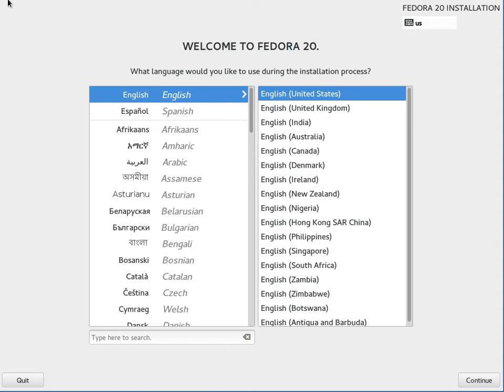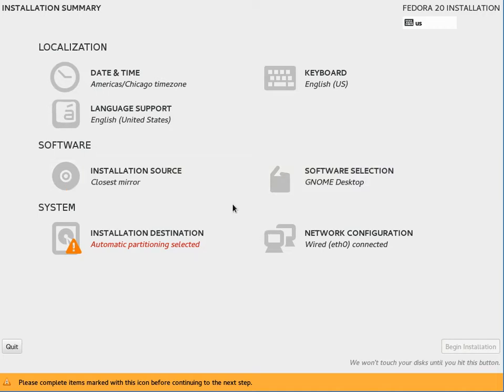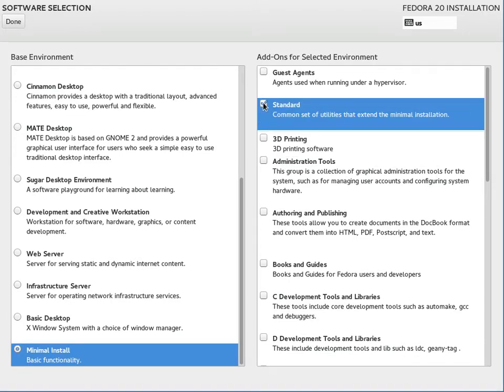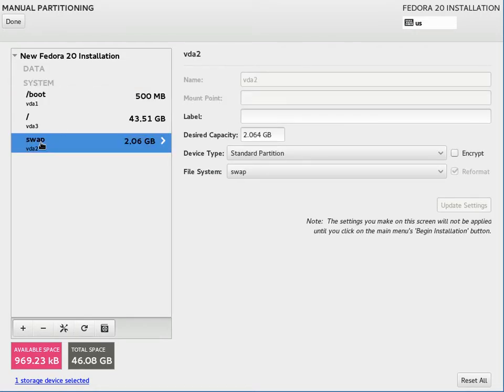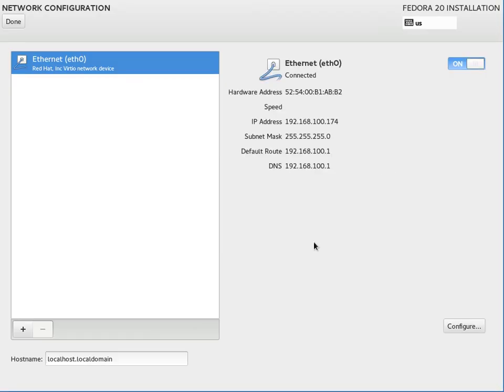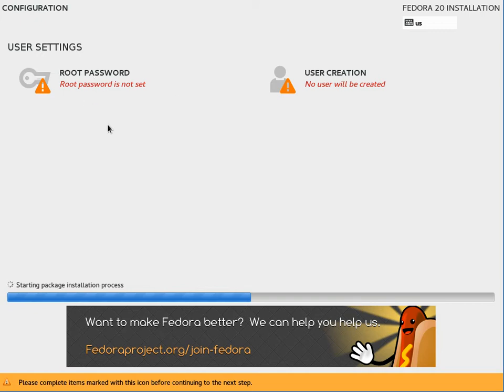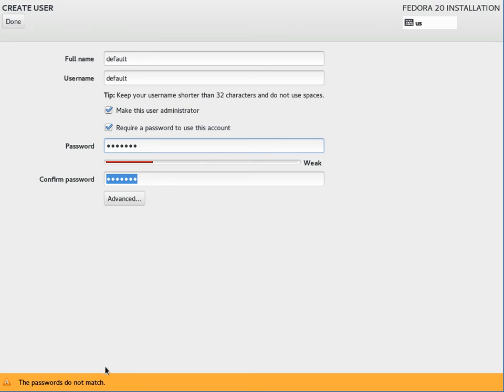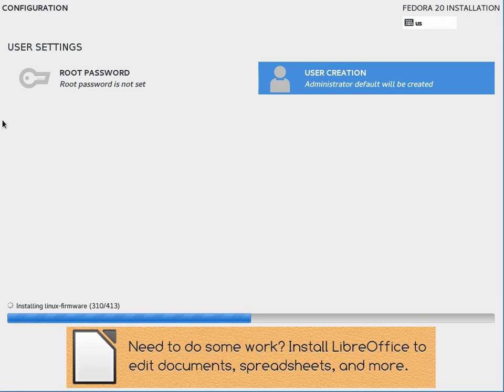Fedora 20 Server Installation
This is a quick walkthough of a Fedora 20 Installation in a "server" configuration; that is a headless install with an initial minimal set of packages.